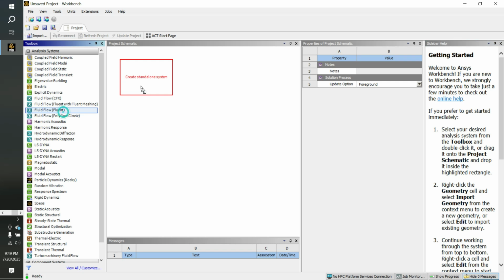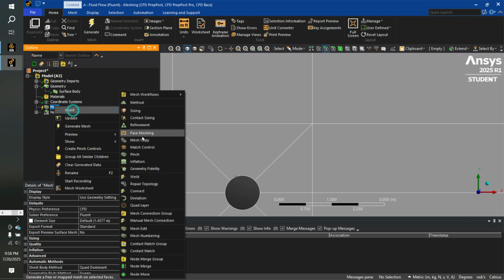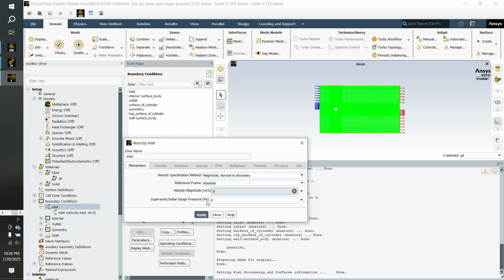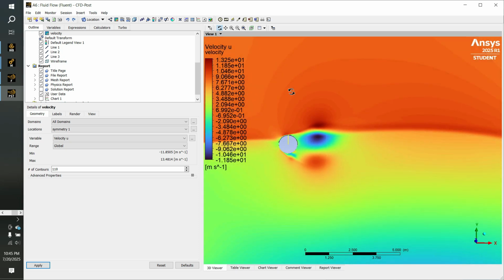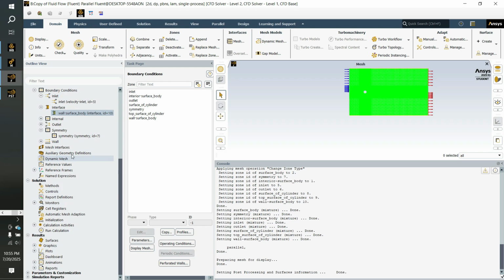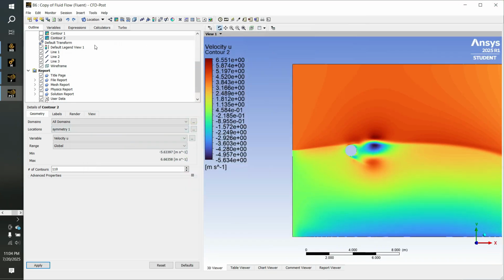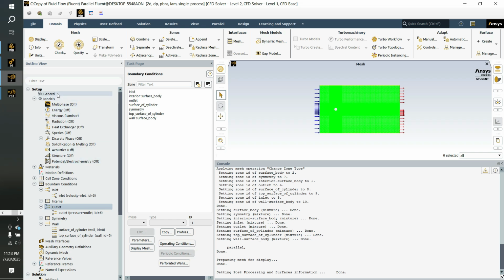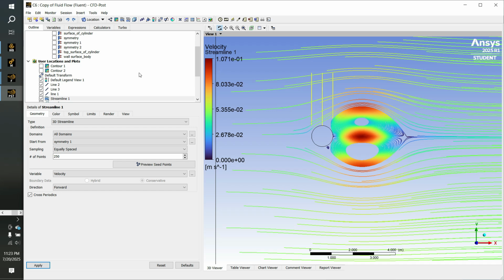turbulent, laminar and inviscid flow around a cylinder